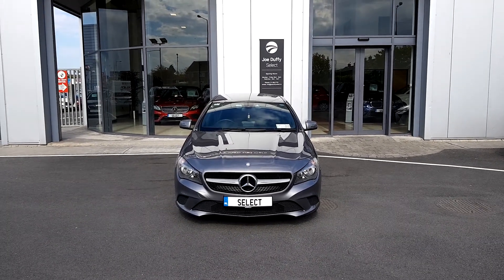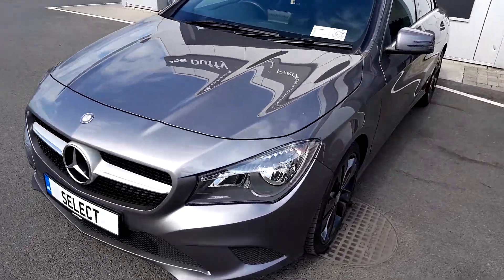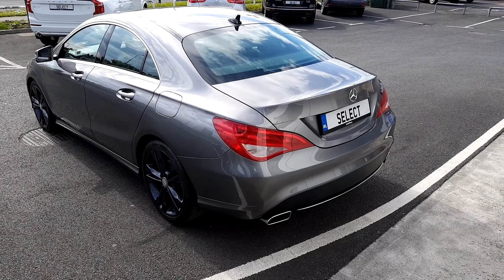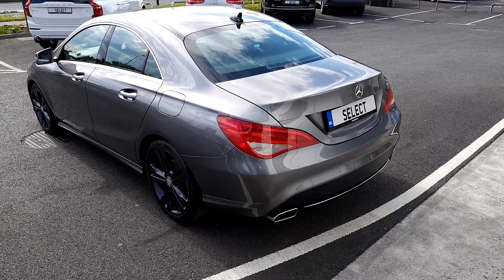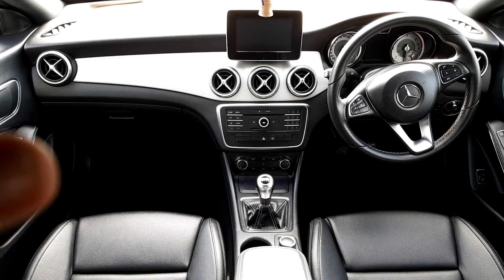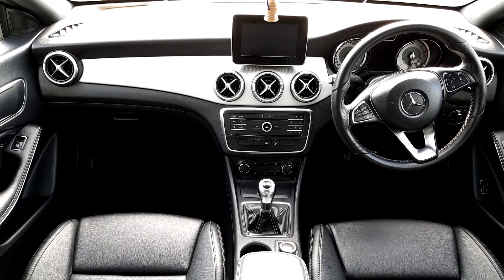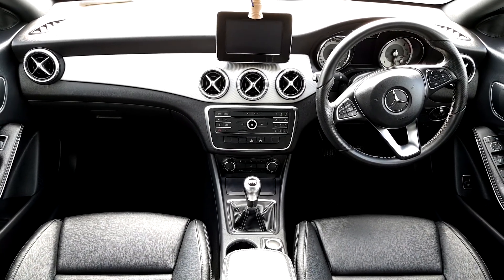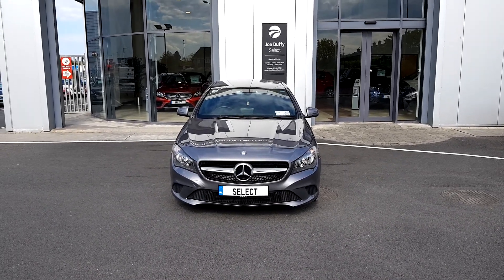161D38228 - 2016 Mercedes-Benz CLA-Class CLA 180 D URBAN 4DR 23,995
Here is a video of our 161D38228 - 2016 Mercedes-Benz CLA-Class CLA 180 D URBAN 4DR 23,995. Please contact Sales to arrange a test drive today. Joe Duffy SelectPhone: 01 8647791